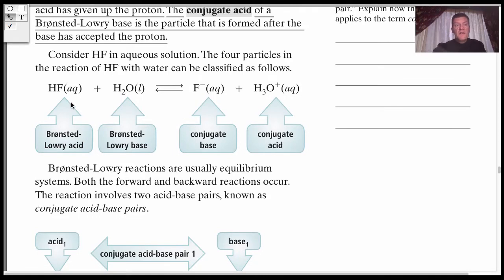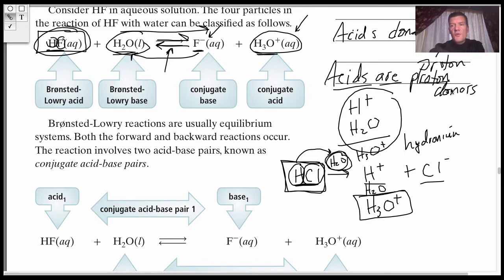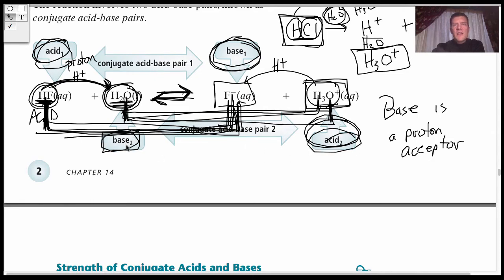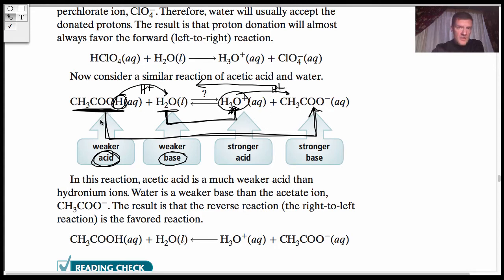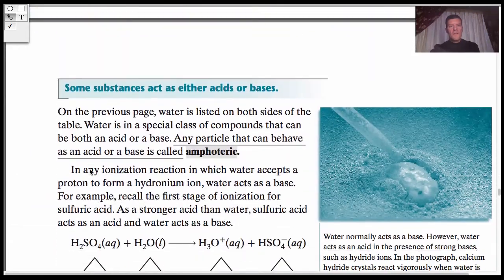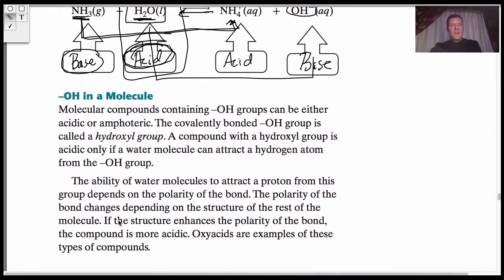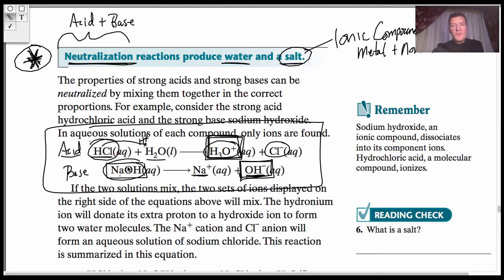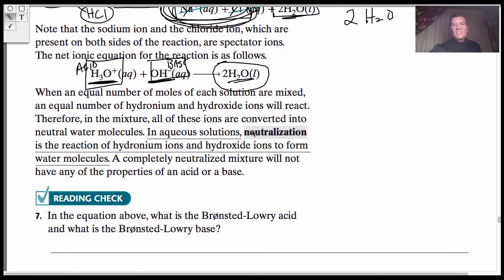Ch 14 3 MC Interactive Reader